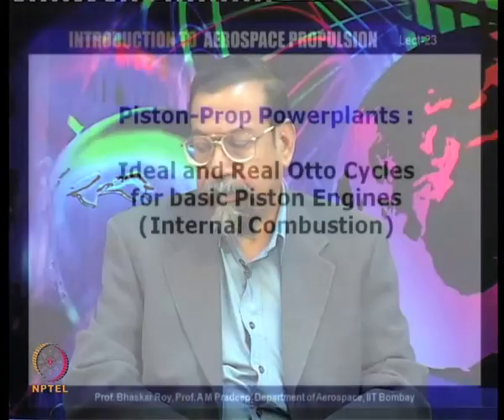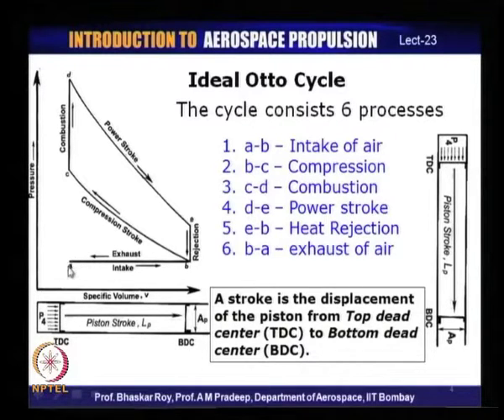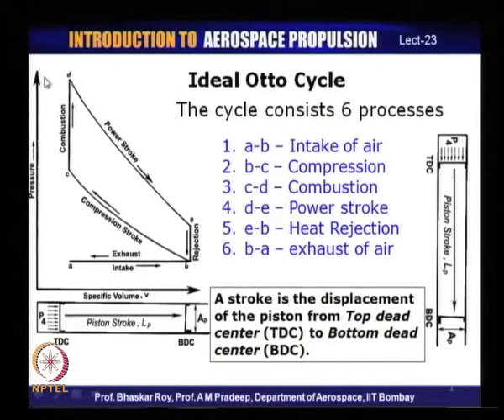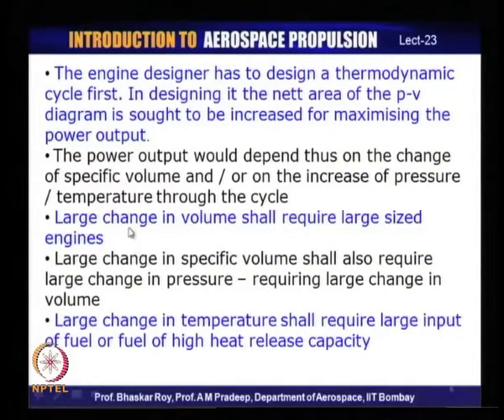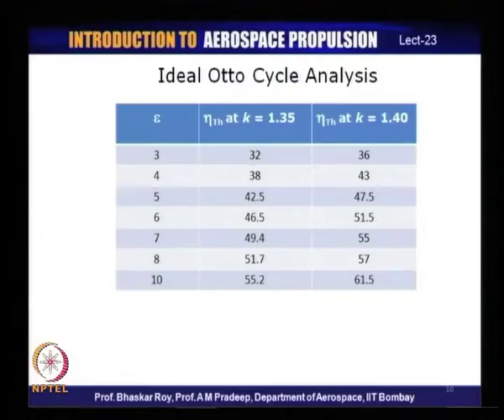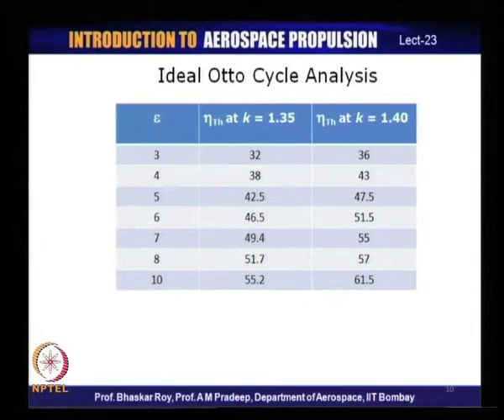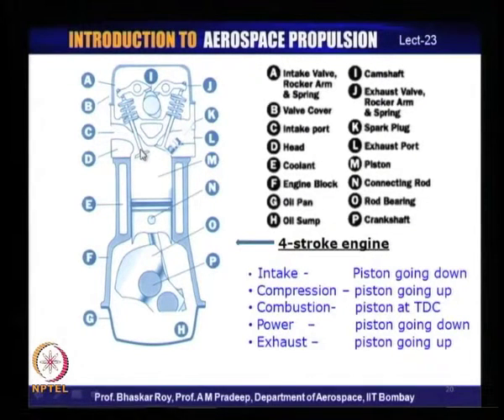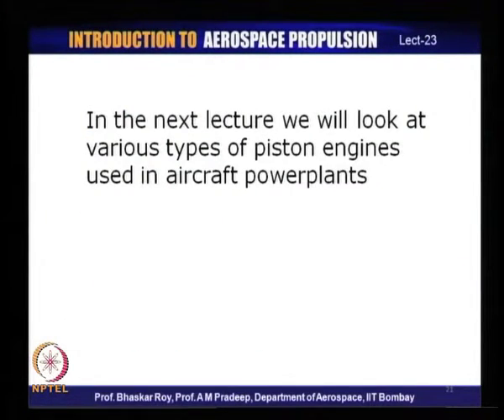Mod-01 Lec-23 Piston-prop engines: Otto cycles; Ideal and Real cycles